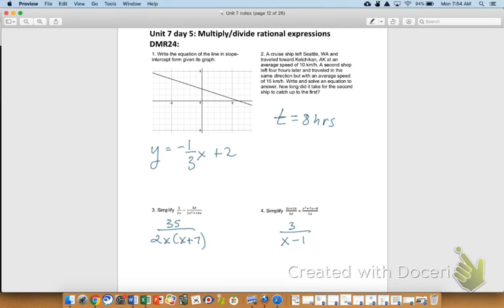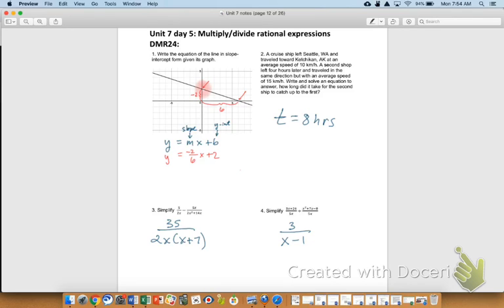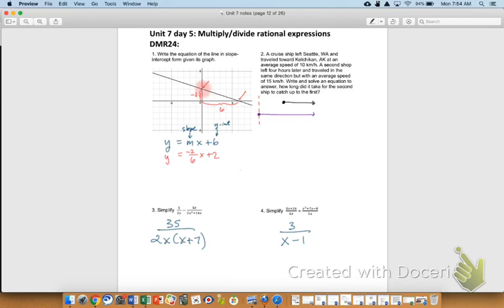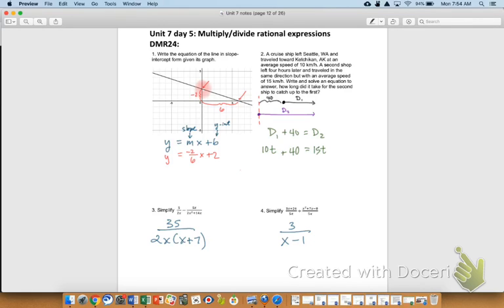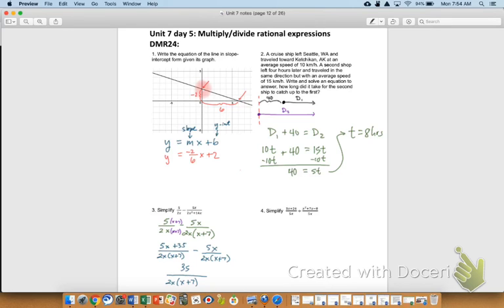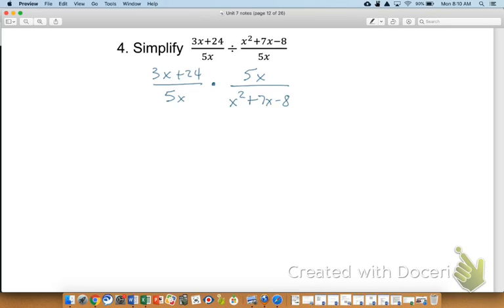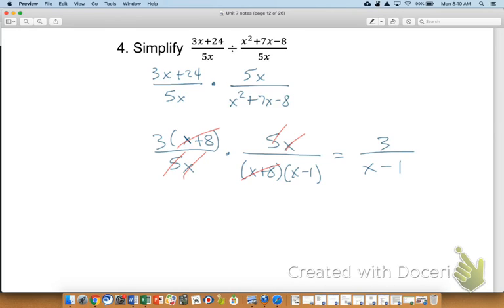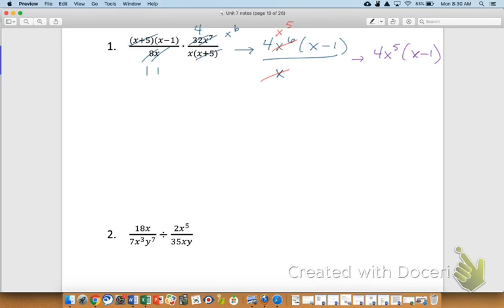alg 1 unit 7 day 5